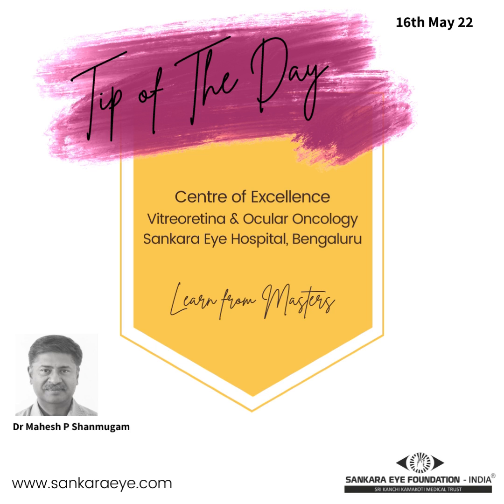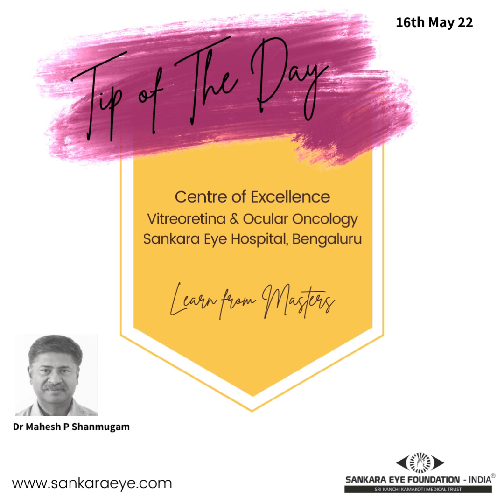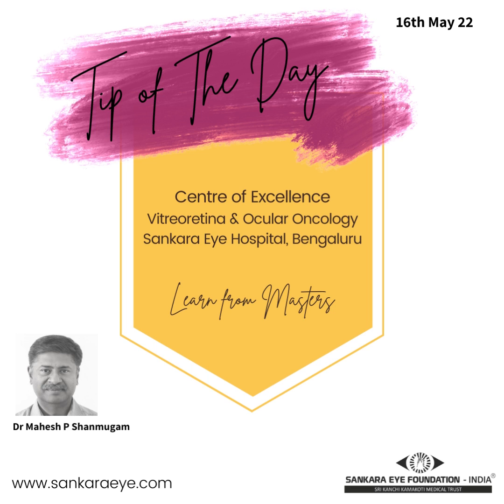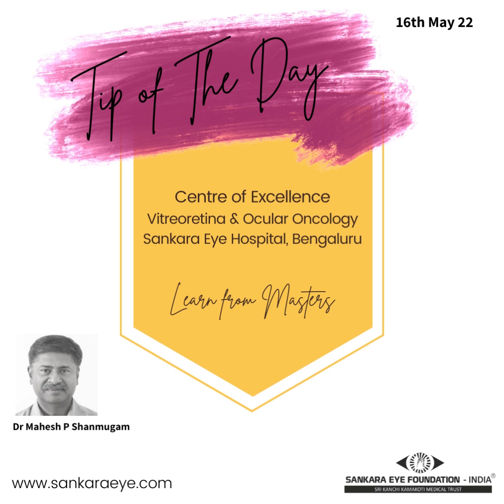Tip of the day - Types of Pigment Epithelial Detachment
This video is part of our Learn From Masters , Tip of the Day on classification of choroidal neovascular membranes. This tip is  from Dr Mahesh Shanmugam , Head Centre of Excellence Vitreoretina & Ocular Oncology, Sankara Eye Hospital , Bangalore.